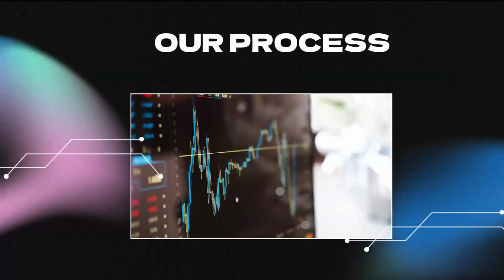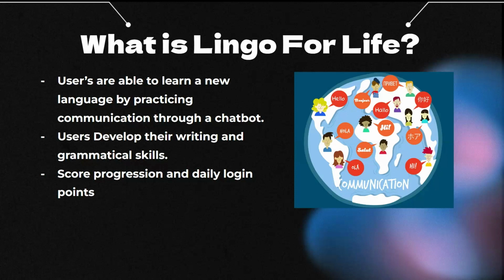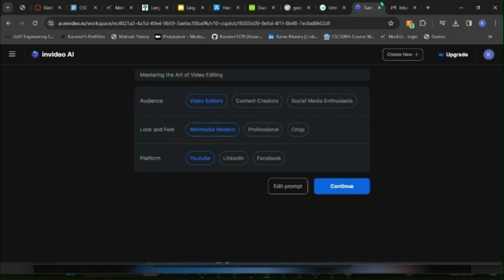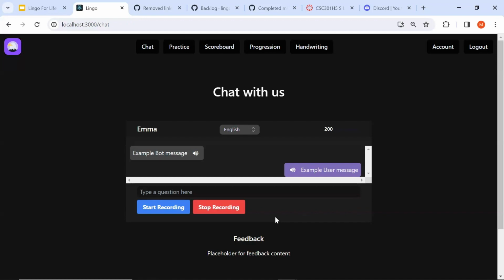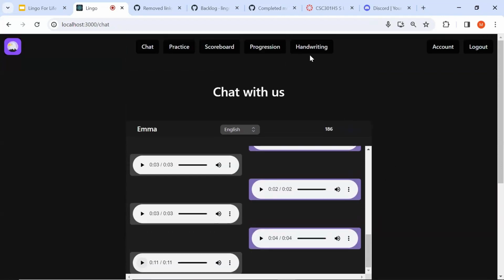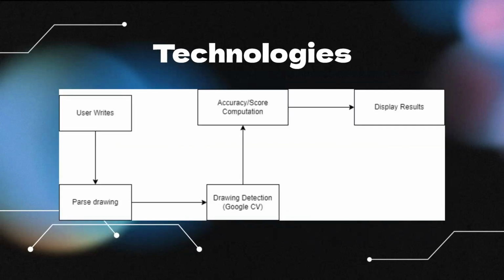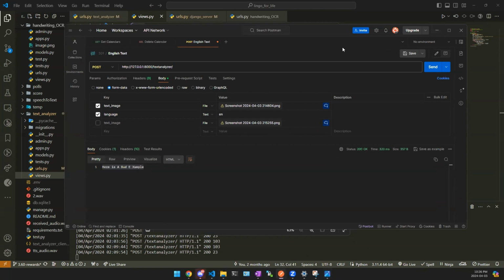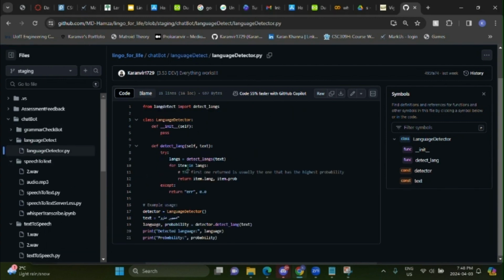Lingo For Life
Presenting Lingo For Life the new language learning revolution!